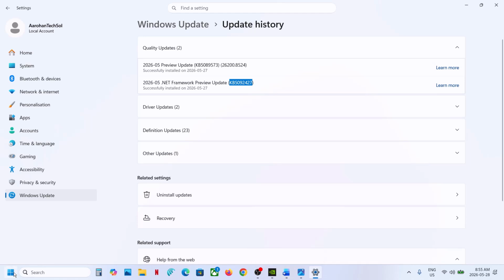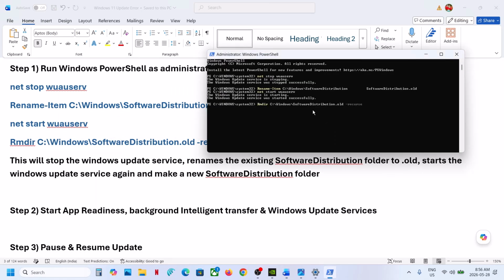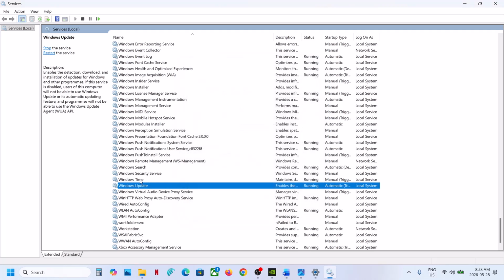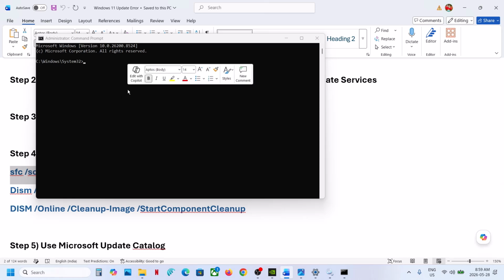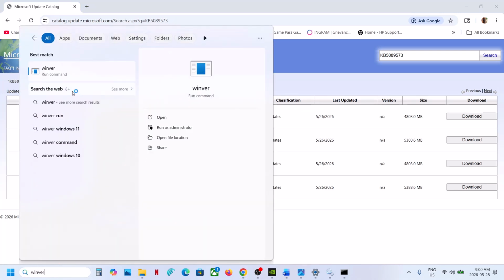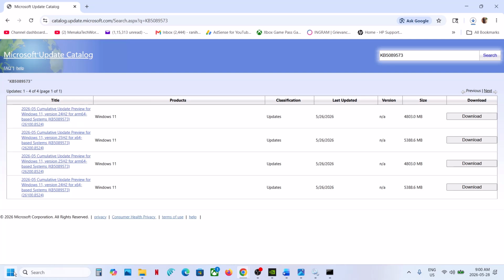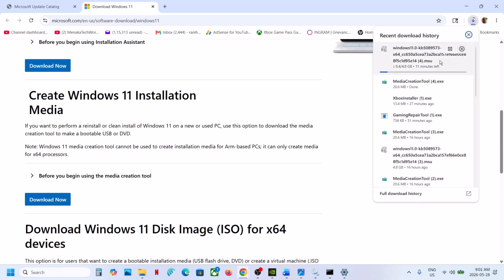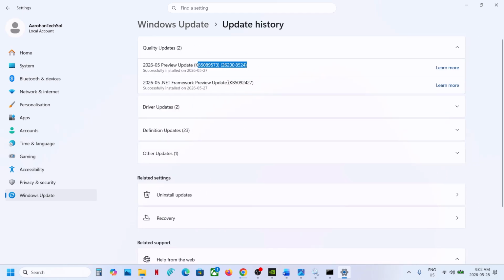Update 2026-05 (KB5089573) (OS Builds 26200.8524/26100.8524)/KB5092427 Not Installing Windows 11 Fix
Fix 2026-05 Preview Update (KB5089573) (OS Builds 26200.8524 and 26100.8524)/KB5092427 Fail To Install,How To Fix Download/Install Error Code when Installing 2026-05 Preview Update (KB5089573) (OS Builds 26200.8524 and 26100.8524)/KB5092427 On Windows 11,How To Fix Can't Update Windows 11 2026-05 Preview Update (KB5089573) (OS Builds 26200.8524 and 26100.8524)/KB5092427